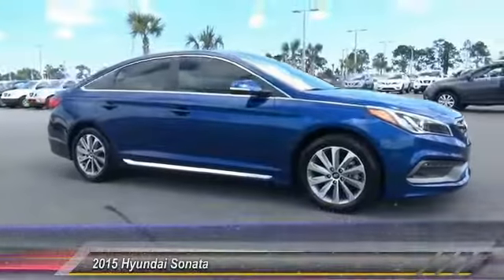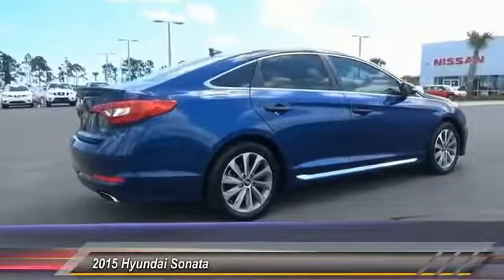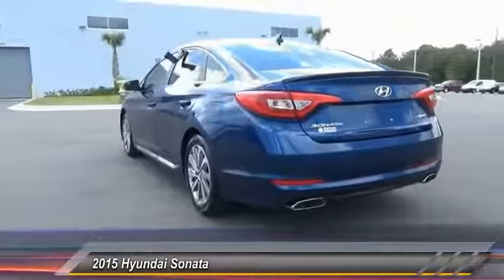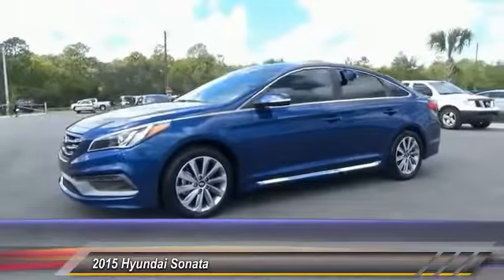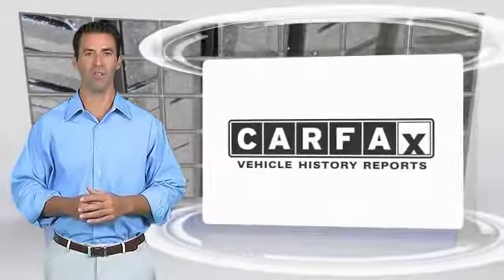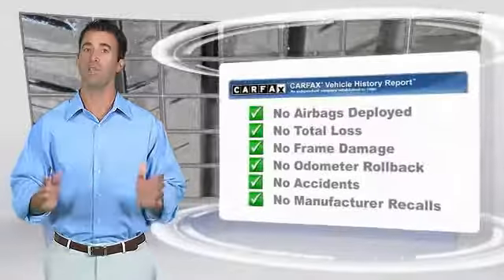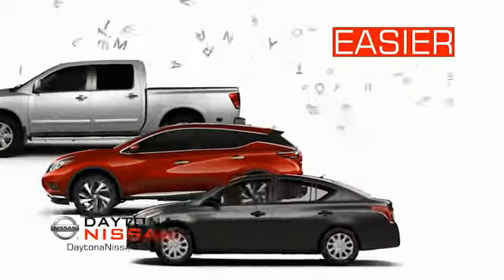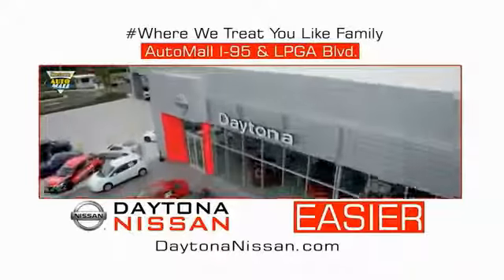2015 Hyundai Sonata Daytona Beach Florida P6733A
2015 Hyundai Sonata 2.4L Limited

Daytona Nissan
950 North Tomoka Farms Rd.

Sonata Sport and Gray w/Premium Cloth Seating Surfaces. Gas super saver. Monumental gas savings. If you want an amazing deal on an amazing car that will not break your pocket book, then take a look at this fuel-efficient 2015 Hyundai Sonata. Why take the bus, when this can get you there so much more conveniently and comfortably? Such fantastic gas mileage that you'll spend about as much on gas as you would have the bus fare! Only at Daytona Nissan at the Daytona Automall.